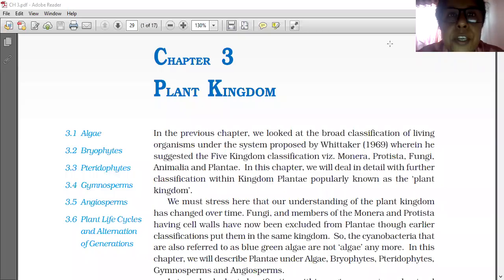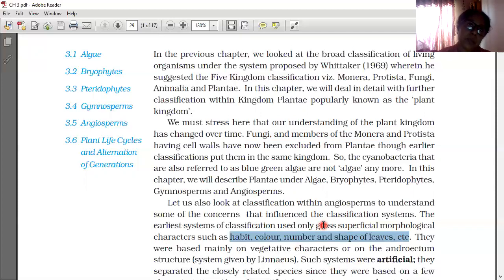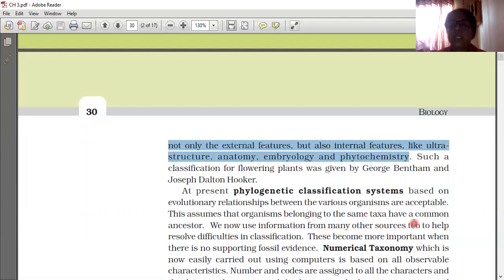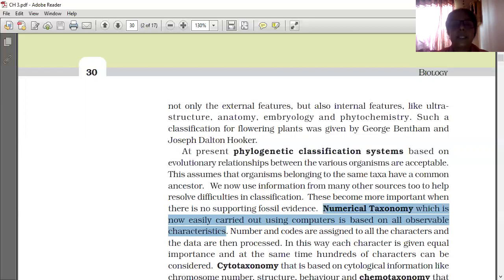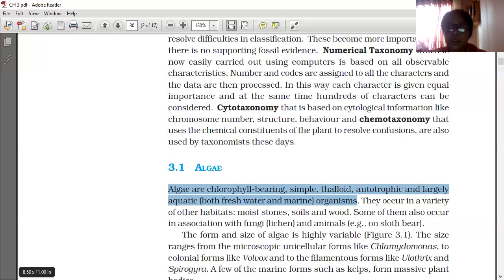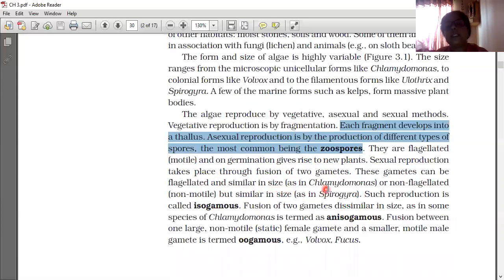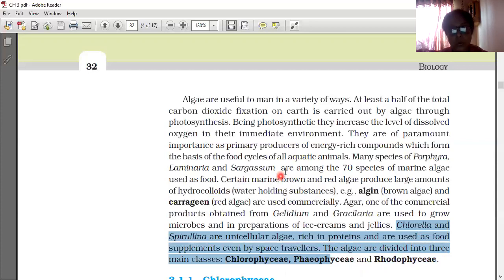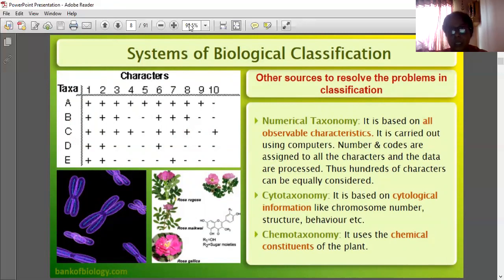1 11sc biology 31july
1 11sc biology 31july